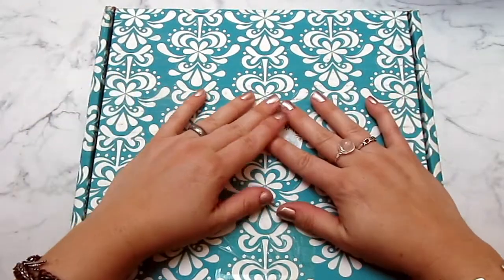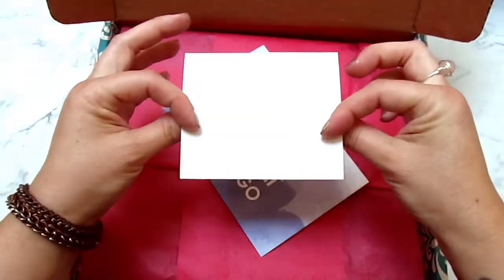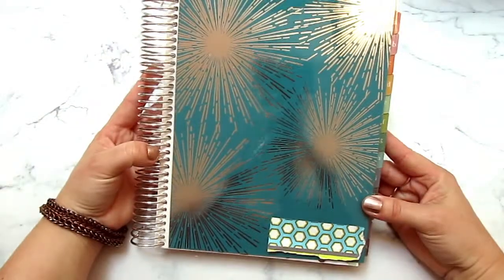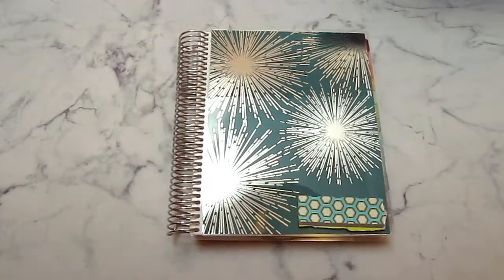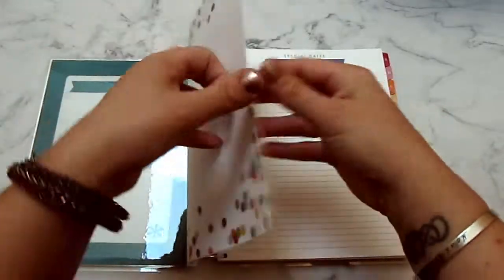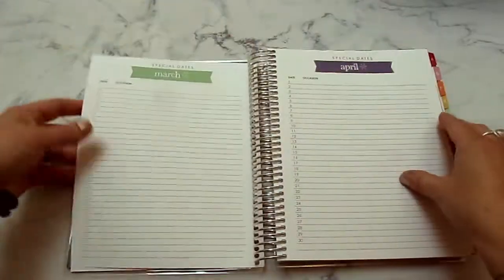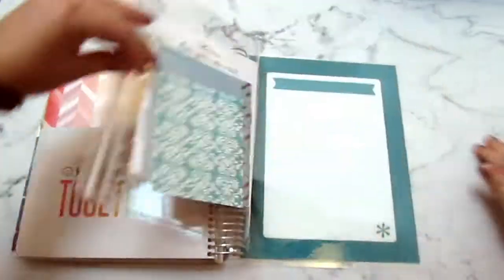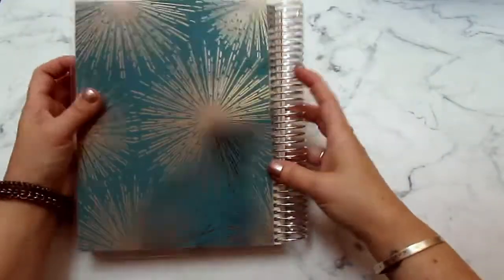EC Address Book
I love my new Erin Condren Friends and Family Address Book!  If you'd like to order one for yourself, feel free to use my link below and you will get $10 off your first order.  :)